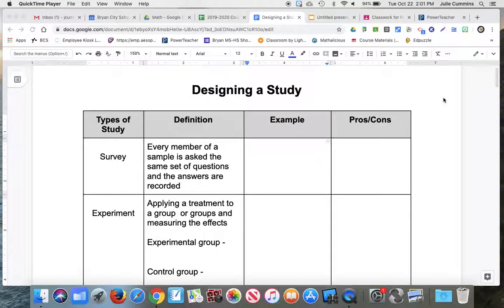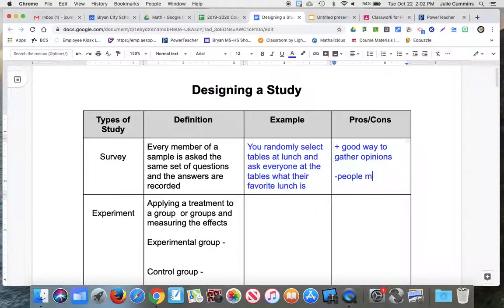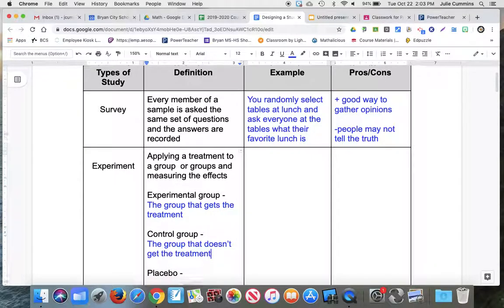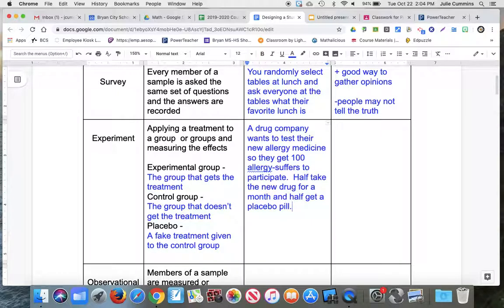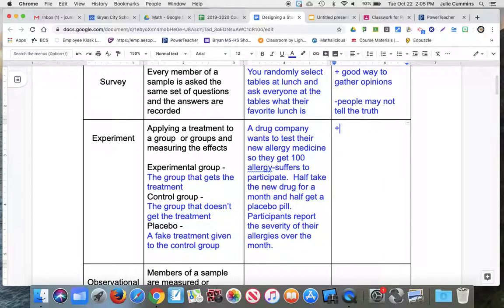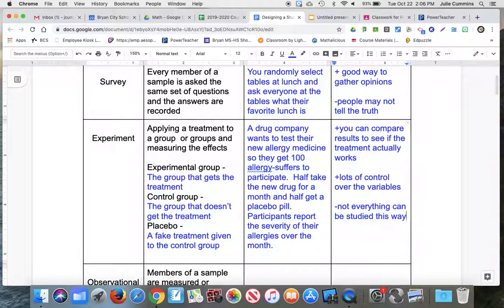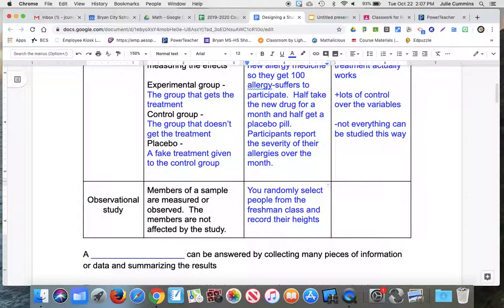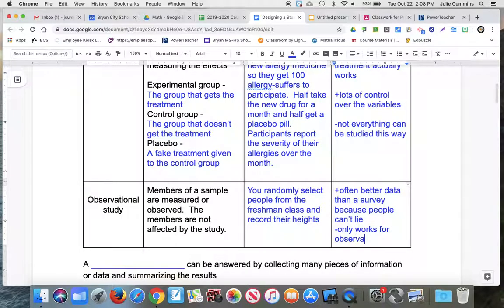PrB Alg 2 Design a Study Clip #1